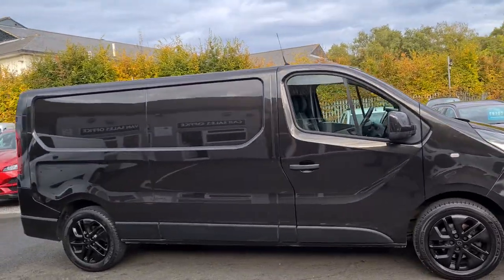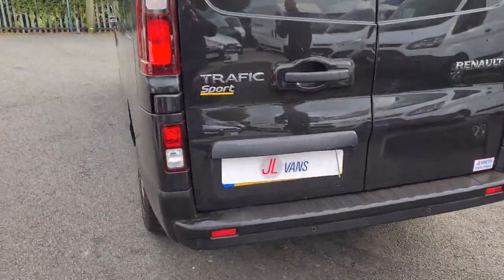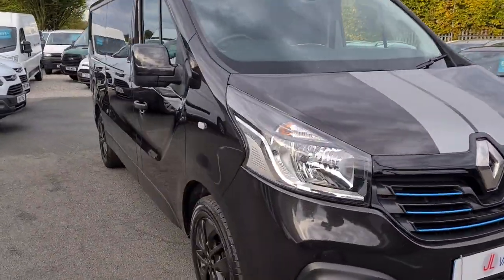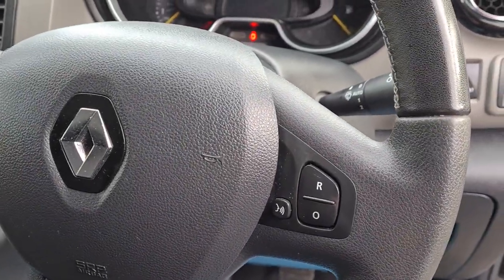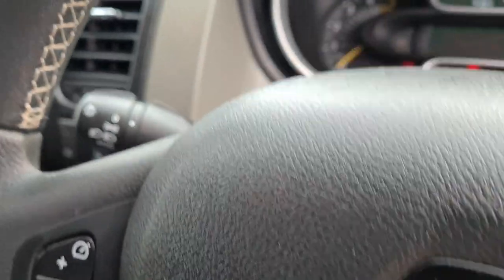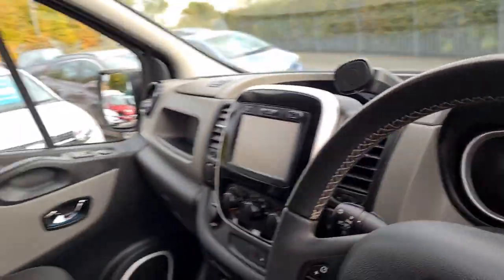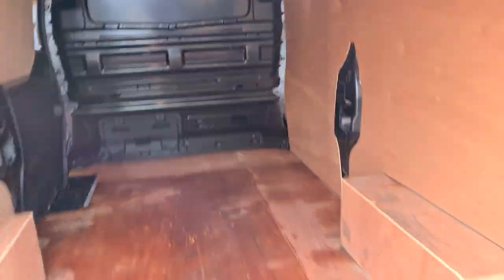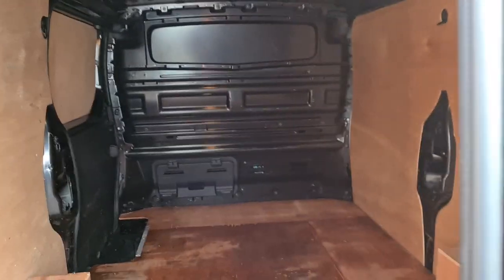Renault Trafic Sport